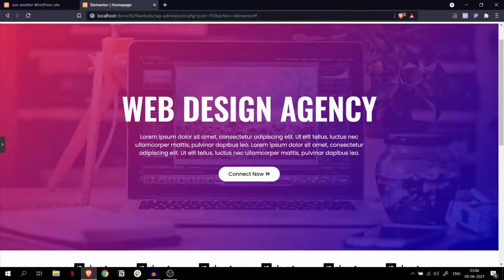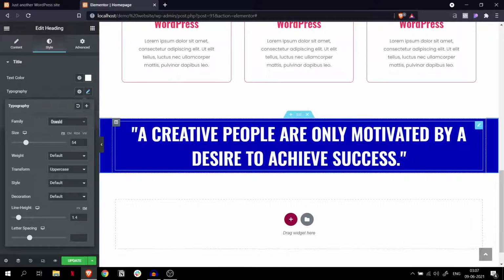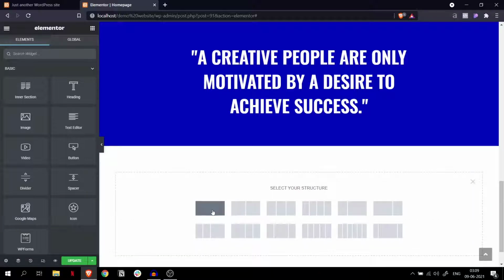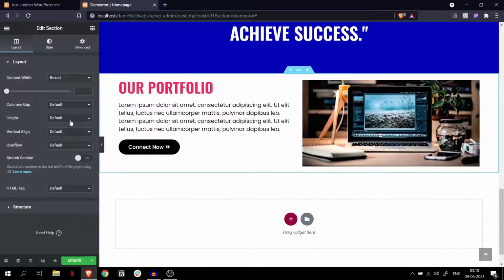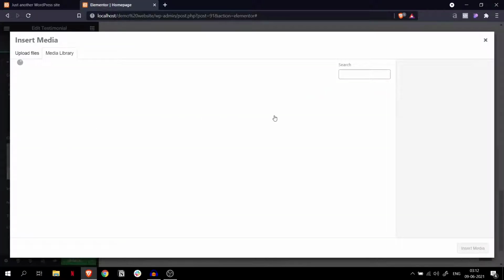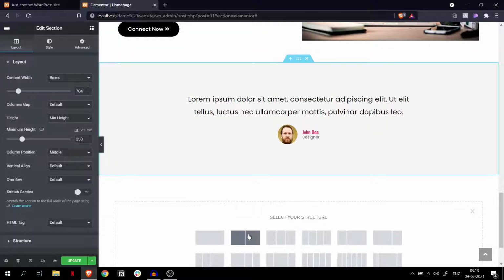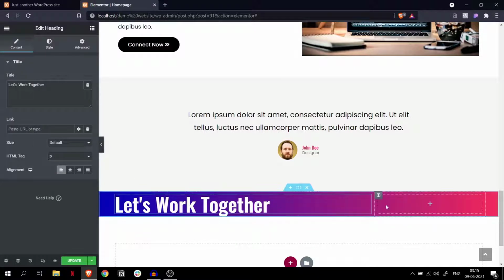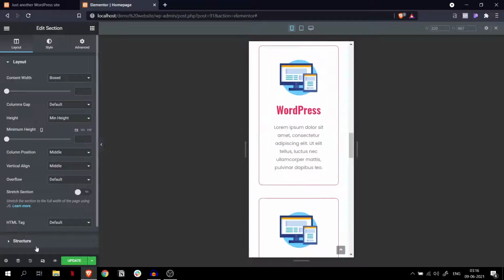How to Create Homepage using Elementor Drag and Drop Builder - Part 2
In this video, we'll create Homepage using Elementor Drag and Drop Builder.

This is the second part, the link to the first part is given below in which I've explained some basics about Elementor and created 3 sections of the Homepage.

► Time Guide -
0:00 - Introduction
0:47 - Quote Section
3:40 - Portfolio Section
5:50 - Testimonial Section
8:04 - CTA (Call-to-Action)

Once you create this Homepage using Elementor, try making some new Sections and make changes to the design according to your creativity. This will help you in getting familiar with Elementor Elements and Settings.